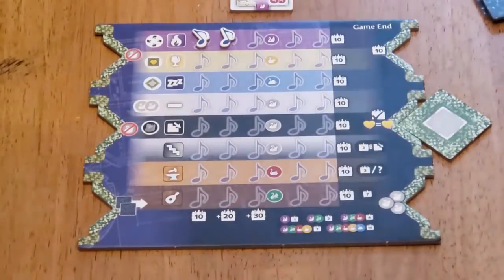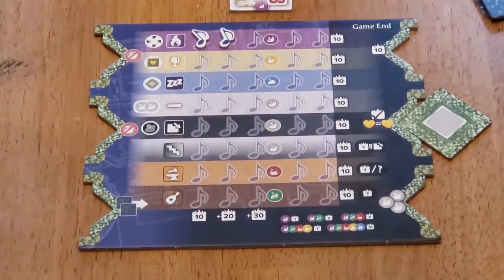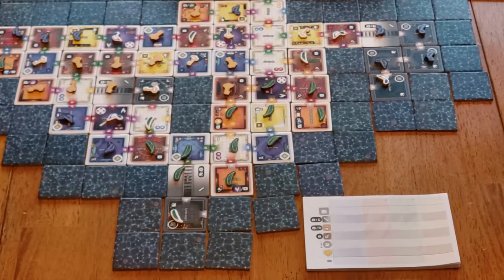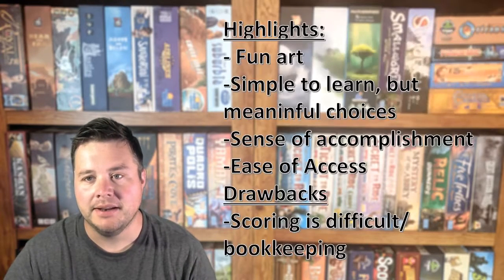Joel's Cardboard Corner: The Palace of Mad King Ludwig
Joel looks at this tile laying game by Bezier games.